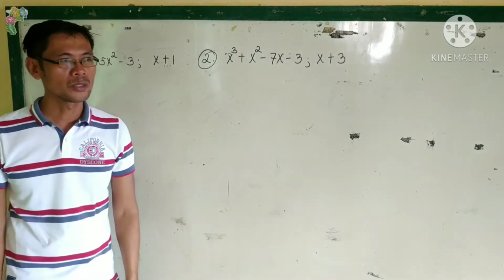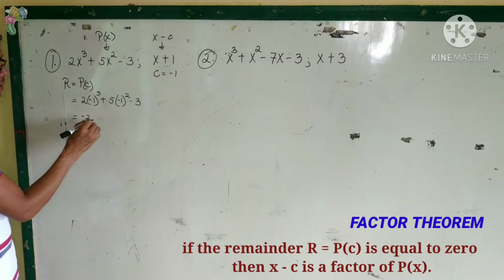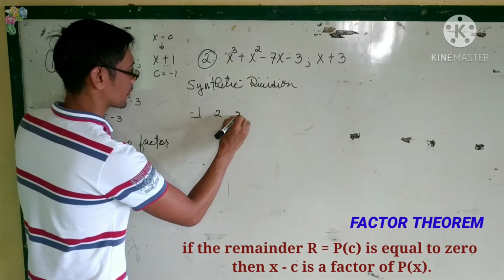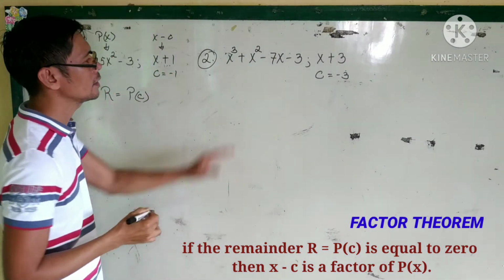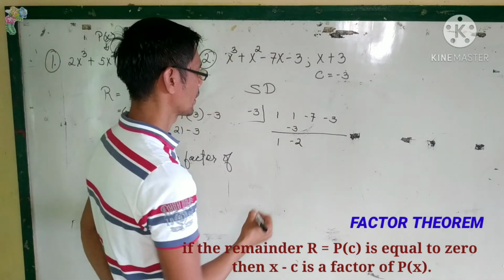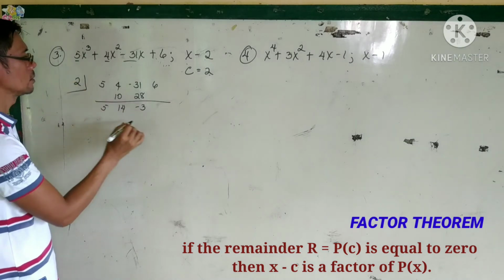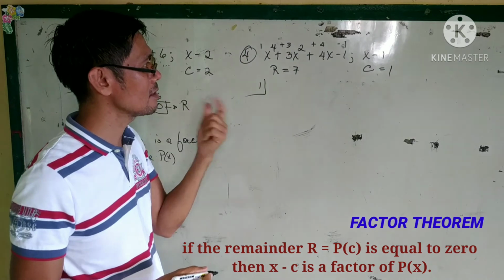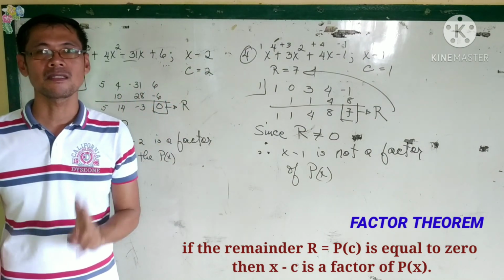FACTOR THEOREM w/ Synthetic Division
Showing x-c as a factor of P(x)